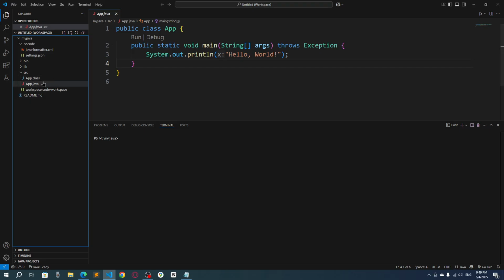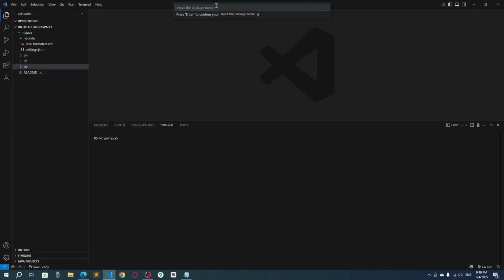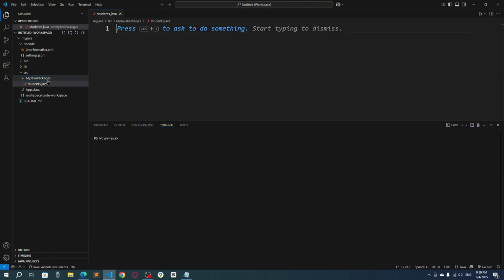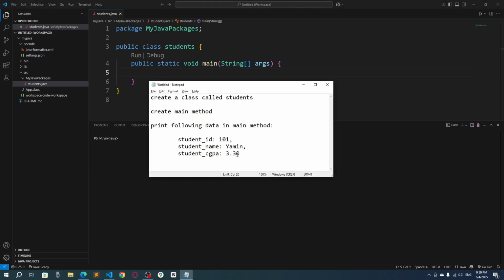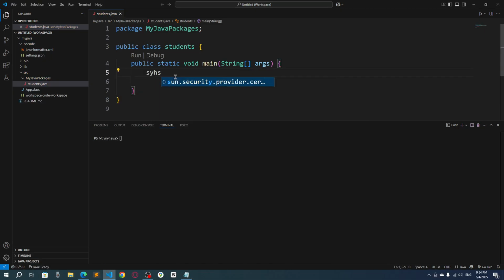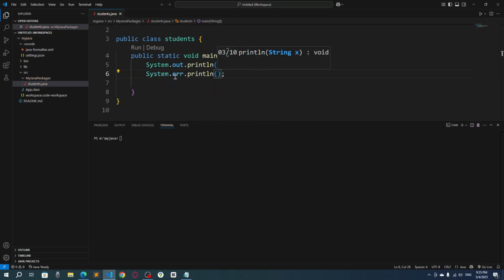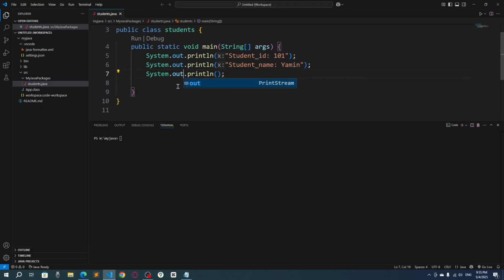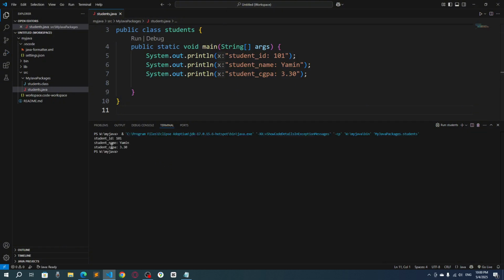#03 Java Class & Methods Tutorial – Create a Student Class to Display ID, Name, and CGPA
In this beginner-friendly Java tutorial, you’ll learn how to:

✅ Create a Student class with attributes (student_id, name, cgpa)
✅ Define a method to print student details
✅ Instantiate objects and display their data

Perfect for Java beginners learning OOP basics!